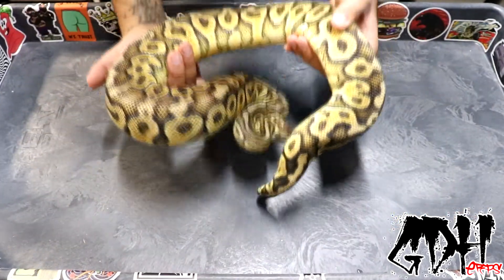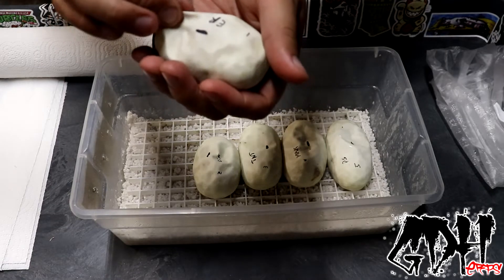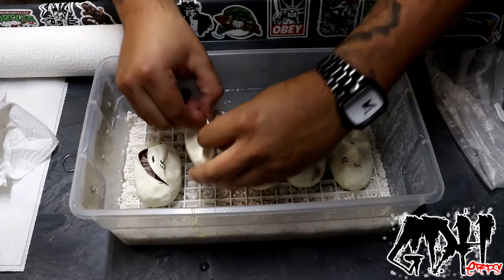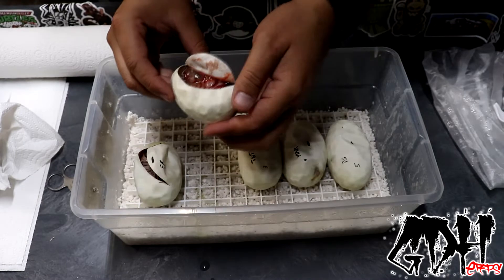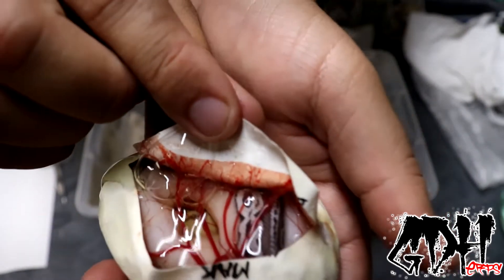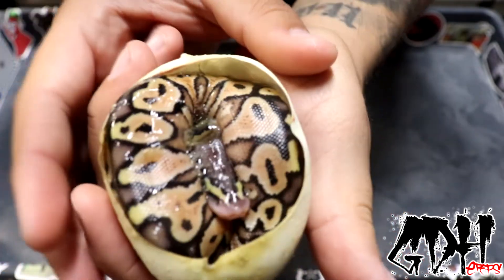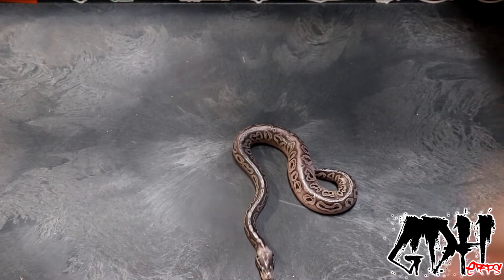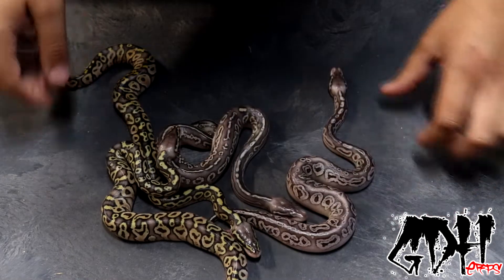CUTTING BLITZ SPECIAL CLUTCH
EUPHORIC REPTILES
DELENOR S AUSMER
TNT BALLS